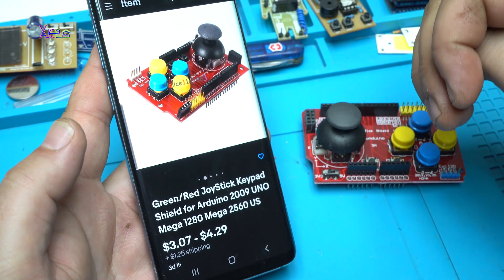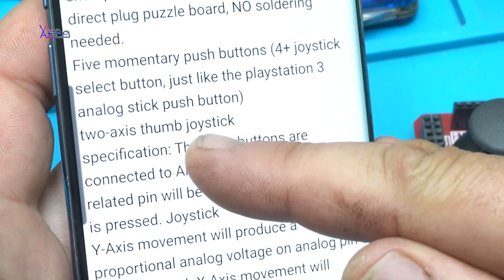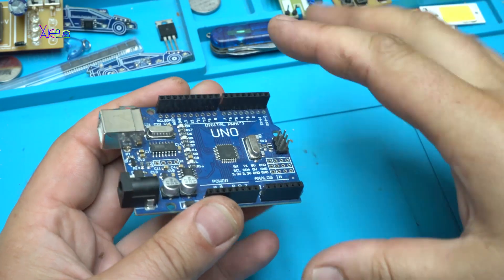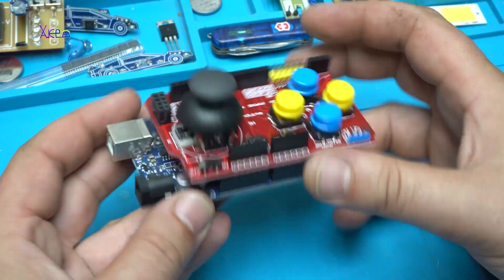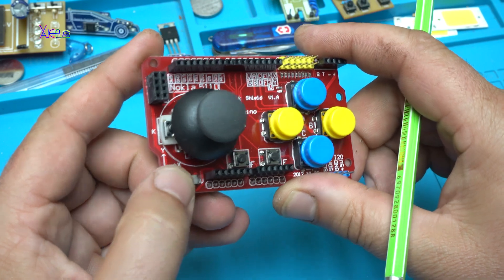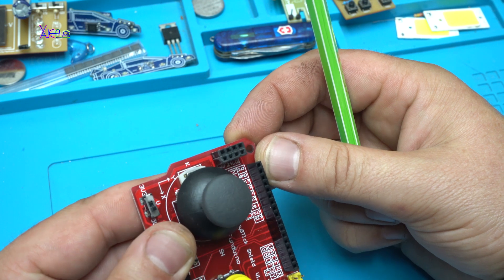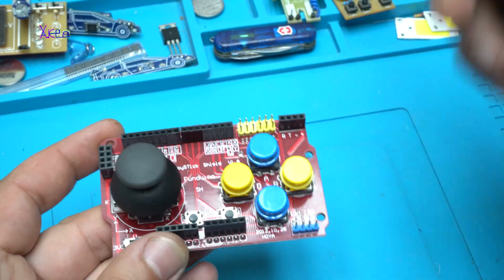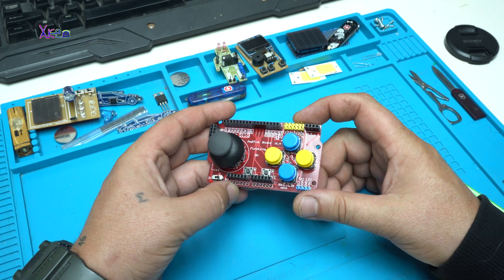4$ Joystick Keypad Shield for Arduino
I dont have a specific link for buying this module,but you can search under
"Joystic keypad Shield Arduino"